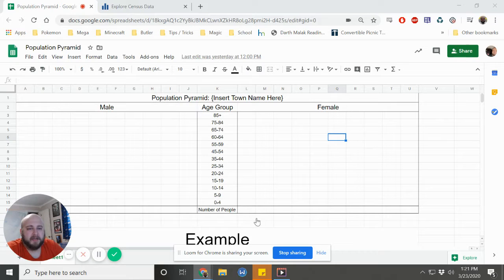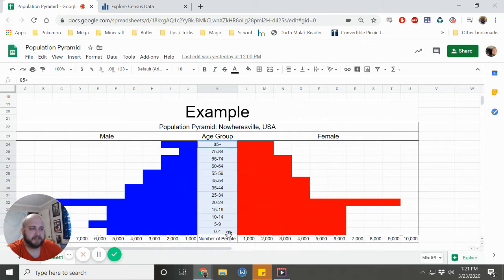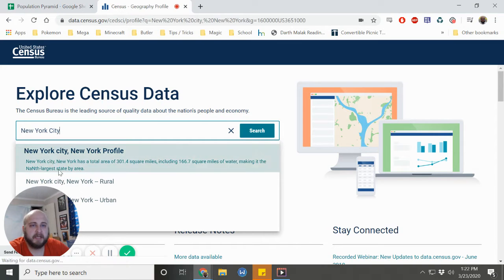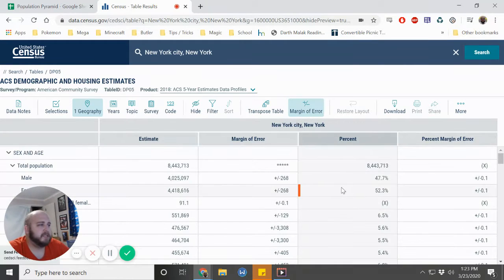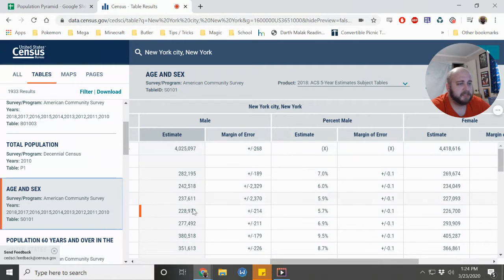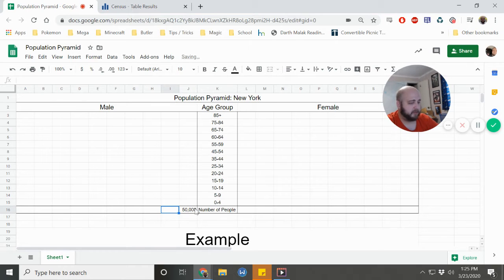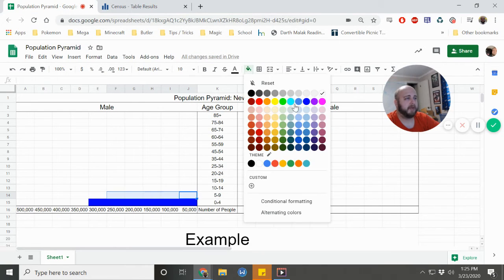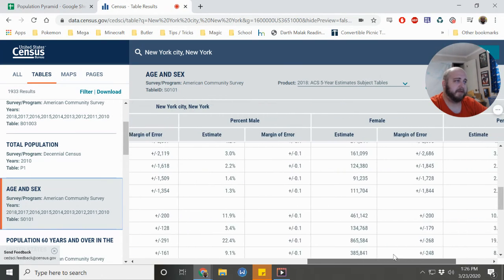Population Pyramid + Google Sheets Instructions